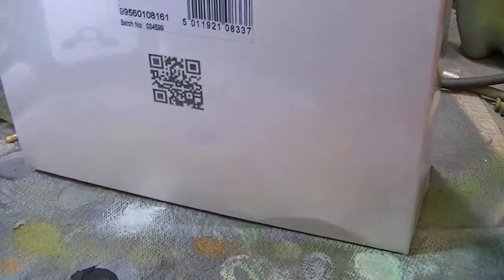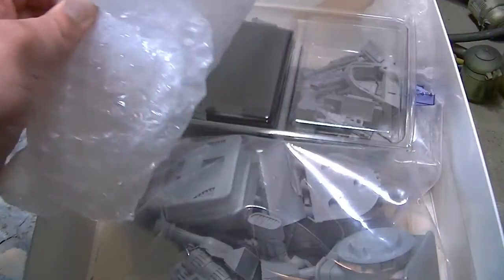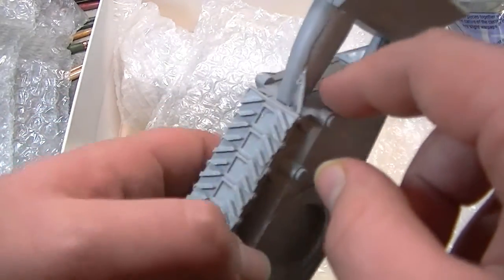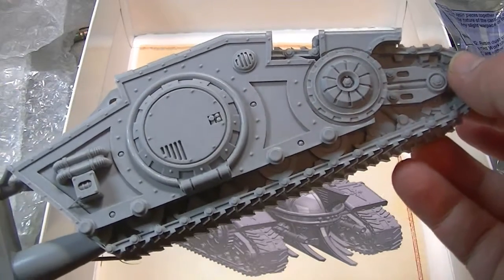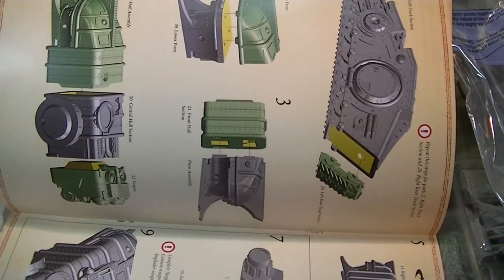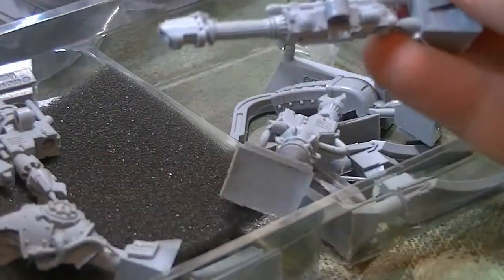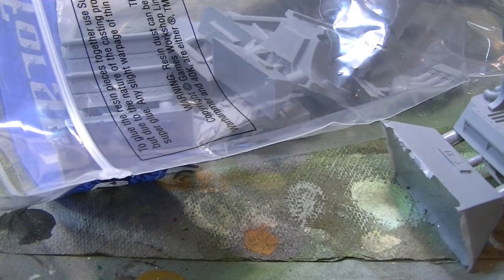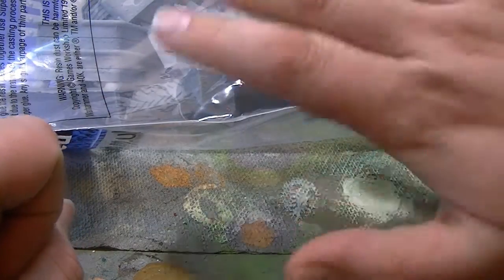Dark Mechanicus: Macrocarid Exploritor Unboxing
I know its not technically dark mechanicus but as I have always said techno heresy is merely a point of view.
Don’t forget to share, as it’s the best way to help the channel grow and reach more people.
Also please don’t forget to check out the Facebook group as you can get little sneak peeks of upcoming projects and it’s also a good way of interacting outside of YouTube.